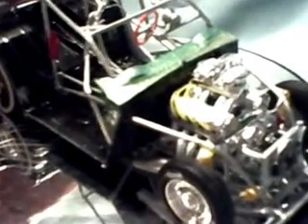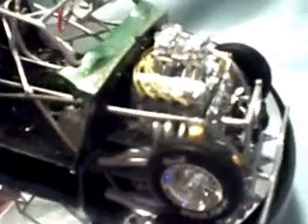Video31 55 chevy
little update on the chevy..